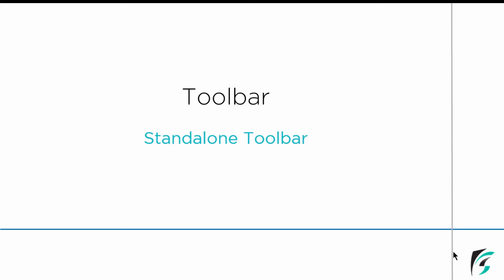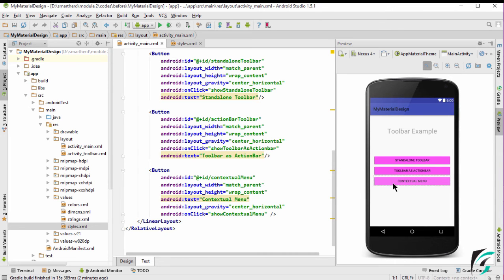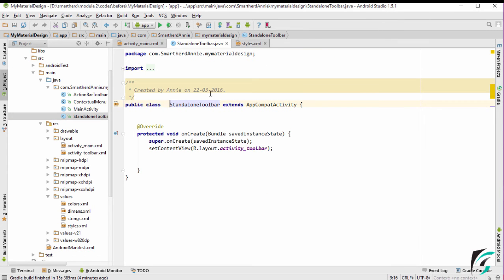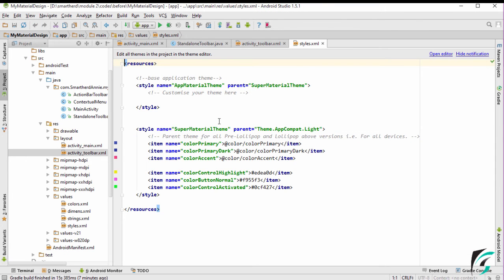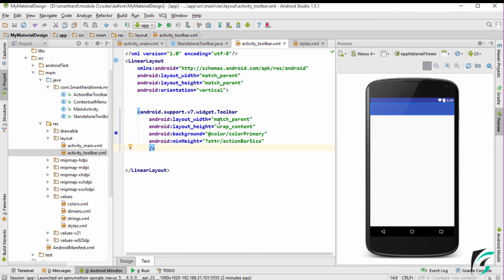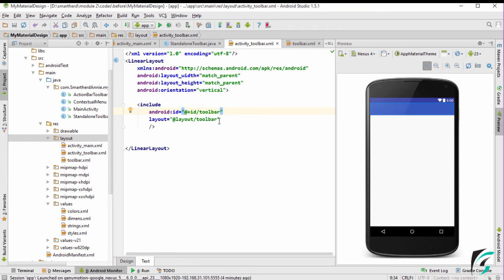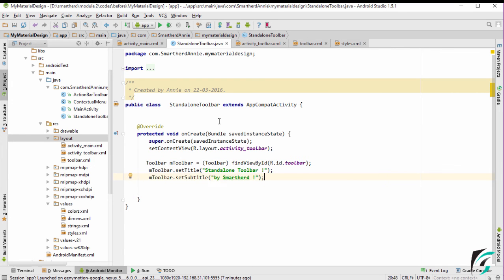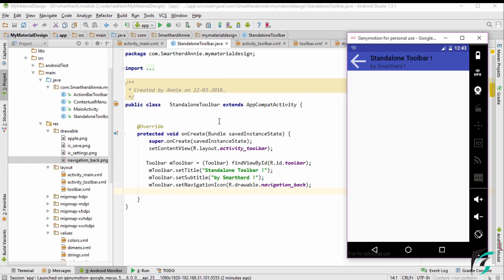#3.2 Android Toolbar as Standalone Toolbar. Android Material Design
Detailed description about the usage of toolbar as standalone toolbar is given in this video. We will be creating a new demo android application with the explanation of the standalone toolbar.